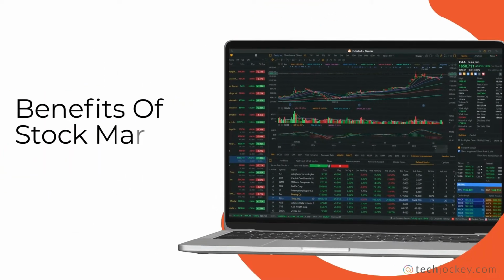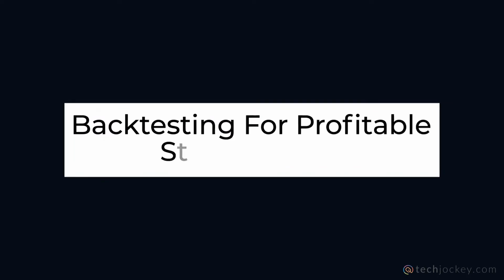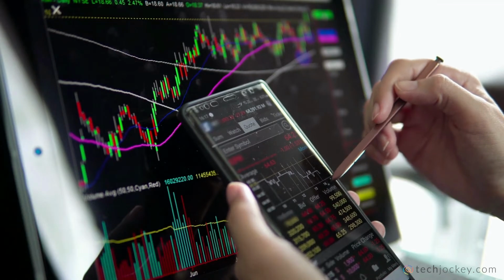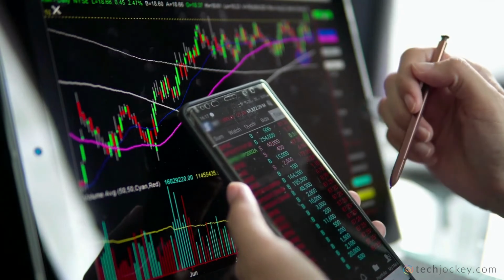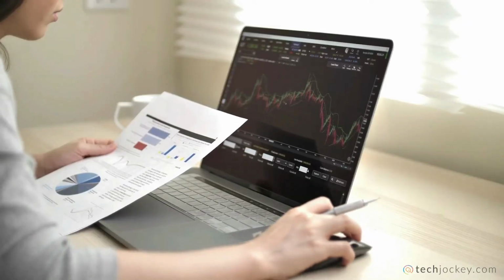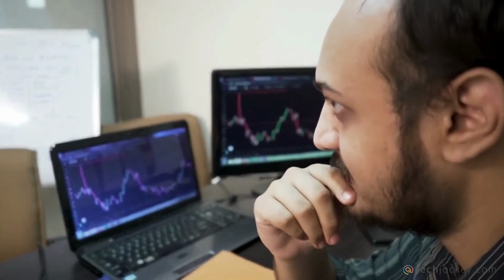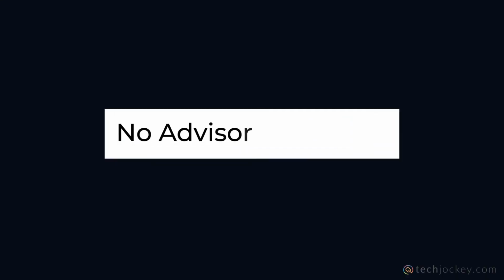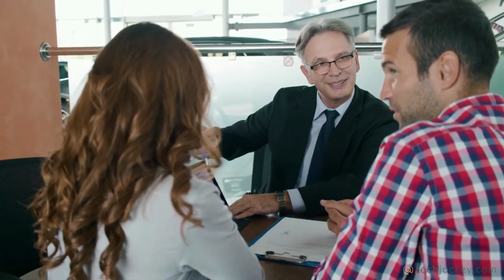Stock Market Software | Benefits Of Stock Market Software | Why We Should Use Stock Market Software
Stock Market Software | Benefits Of Stock Market Software | Top 5 Software 2022

Stock market software is also known as share market software. It is a computer application designed to assist traders in various stages of trading. Trading software is being used by most firms today for multiple purposes such as doing market research, trading, and monitoring stocks.

Time Stamp:
00:08 Introduction
00:46 Benefits Of Stock Market Software
00:51 Backtesting for profitable Stock Trading
01:04 Notifications about Your Stock performance